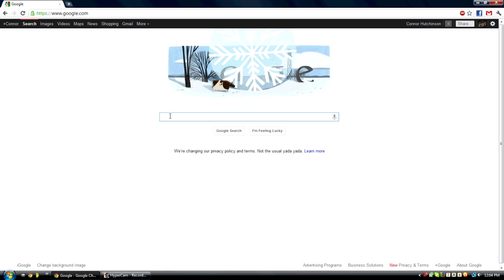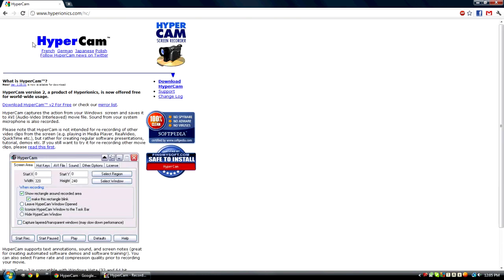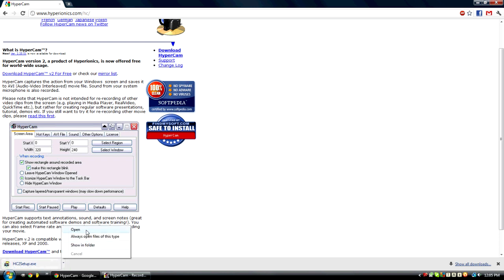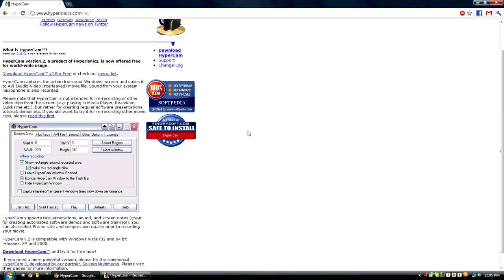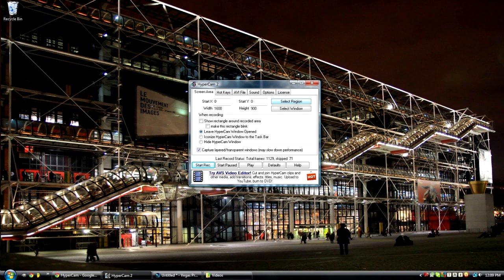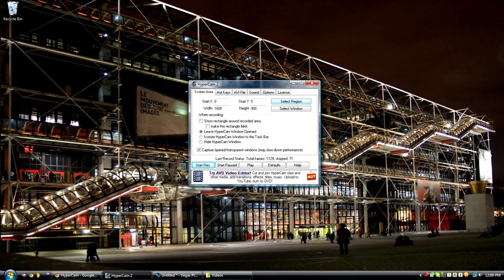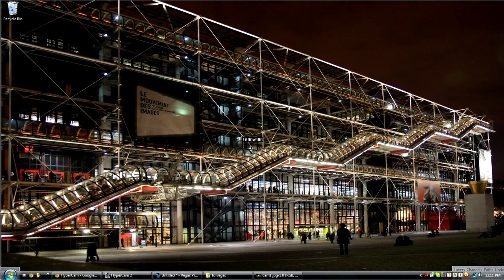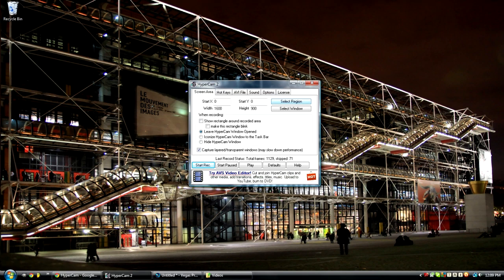How To Record Your Screen In Best Quality HD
This is a full tutorial on how to record your screen in HD for free!
All you need is hypercam 2!